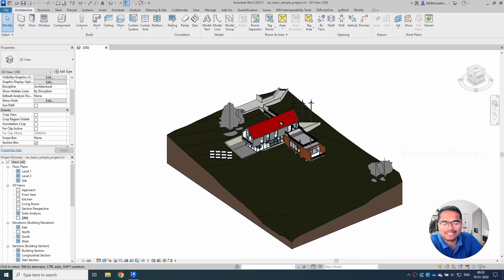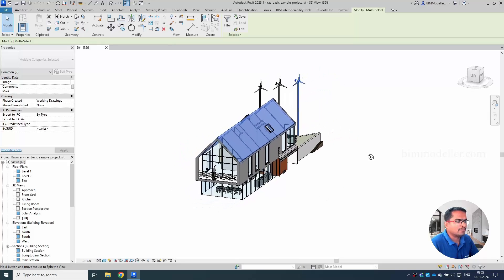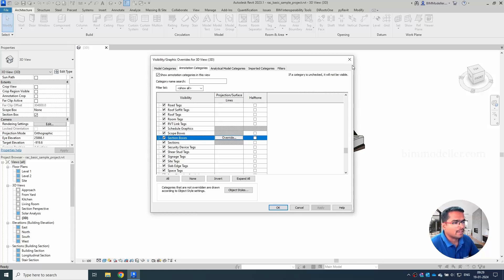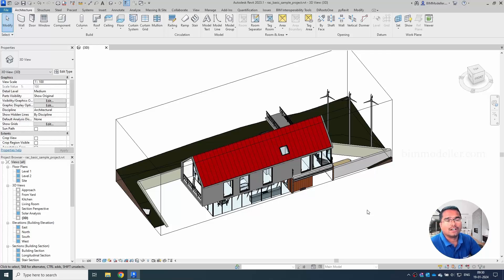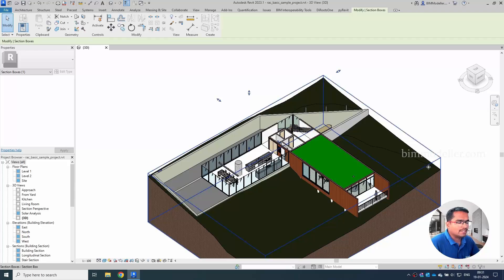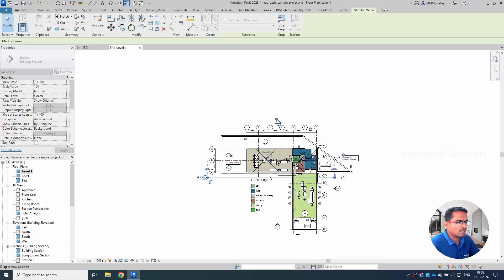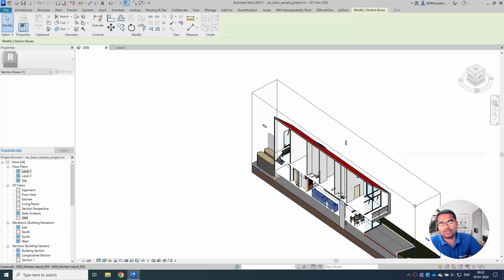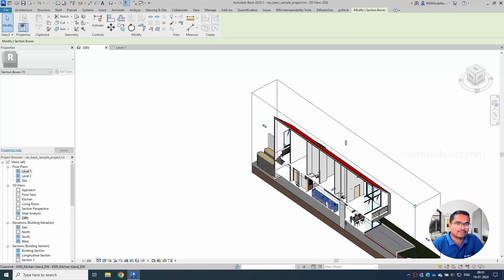Revit Tips: Section Box Orient to View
In this video tutorial you will learn fantastic tips about Section box in Revit.

Happy Learning!

Thanks!